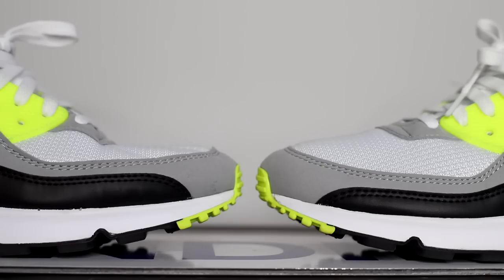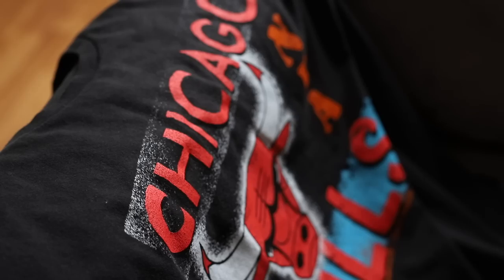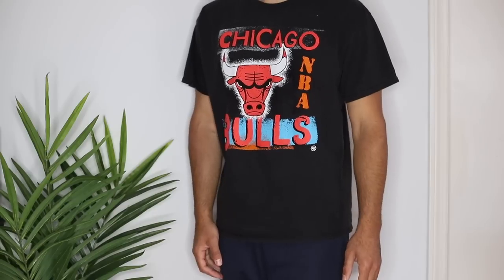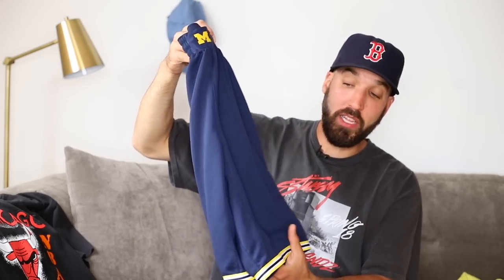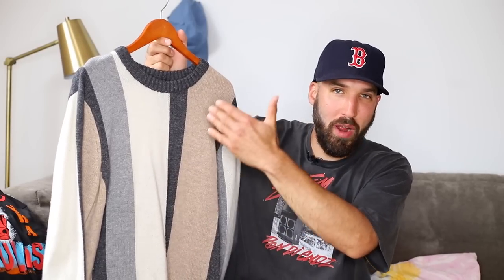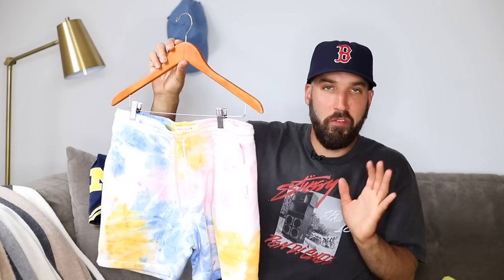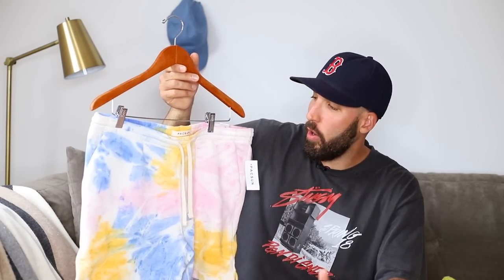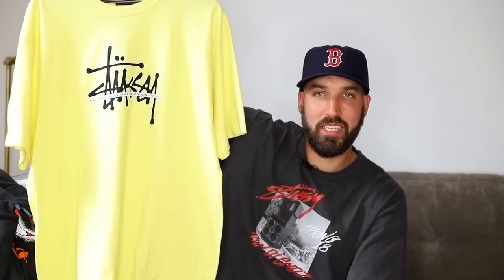I REGRET BUYING THIS STUFF! SUMMER CLOTHES THAT DIDN'T WORK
We all make buying mistakes, here's my top 5 items I regret buying this year! Weird fits, bad materials, cheesy designs, it's all in this mens fashion vid. Let me know some sneakers or clothing you wish you didn't buy!

SUMMER LOOKBOOK - HOW TO STYLE SNEAKERS IN THE SUMMER! Featuring 11 men’s fashion and streetwear outfits, good mix of affordable and designer options

Let me know if you guys have ever had any issues with Pacsun clothes being too small, "vintage" tee's not being what you expected or itchy shirts from zara haha. I probably would've have better luck doing a diy tie dye short or thrifting a vintage nba tee myself - Eddie Win